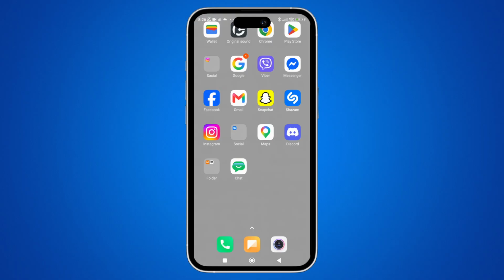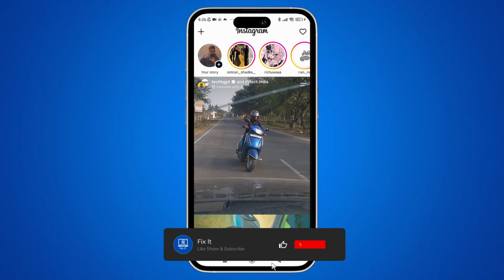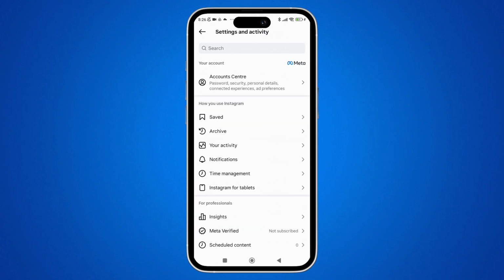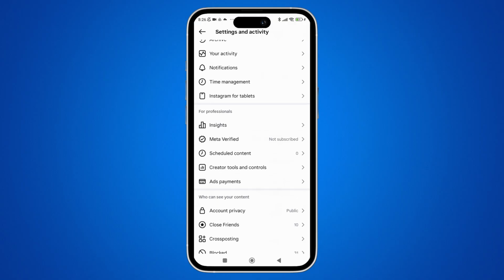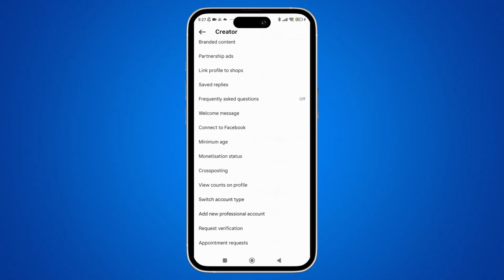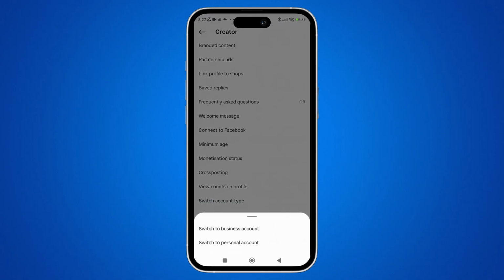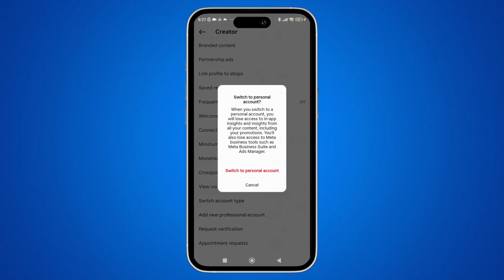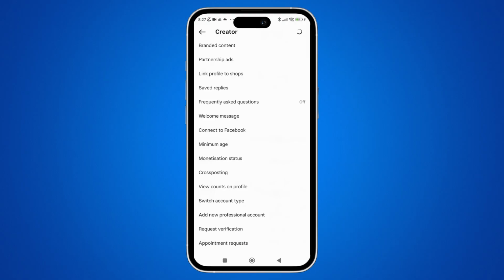How to Turn Off Professional Account on Instagram - 2026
Thinking about switching your Instagram Professional Account back to a personal account? 📱✨ This step-by-step 2026 guide will show you exactly how to turn off a Professional Account on Instagram and switch back to a personal profile in just a few minutes.

What You'll Learn in This Video:

✅ How to turn off your Instagram Professional Account
✅ How to switch from a Business or Creator account to a Personal account
✅ What happens when you switch back to a personal profile
✅ Important things to know before changing your account type

Whether you're no longer using Instagram for business or simply prefer a personal account, this tutorial will walk you through the entire process on the latest version of the Instagram app.

📌 Chapters:
⏱ 0:00 - Introduction
⏱ 0:10 - How to Turn Off Professional Account on Instagram (2026)